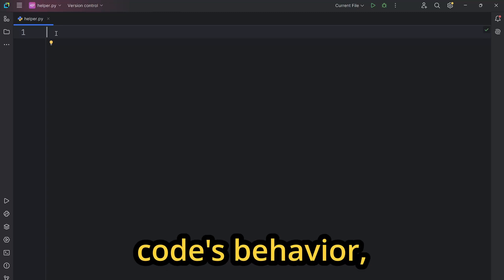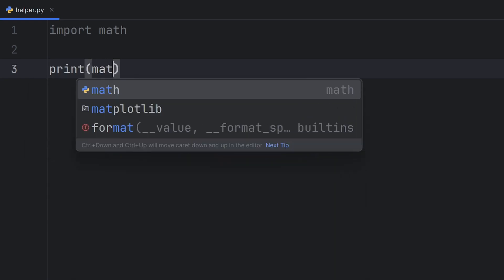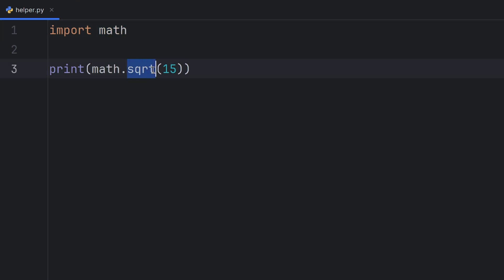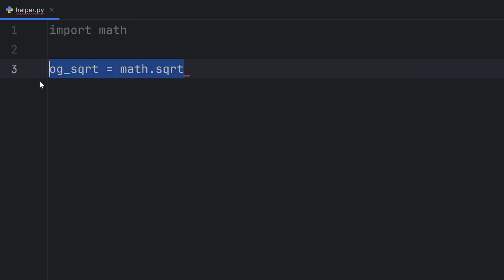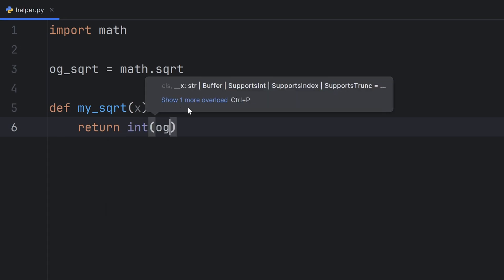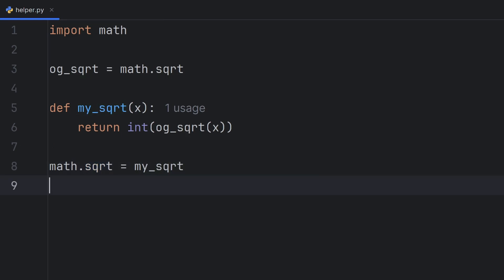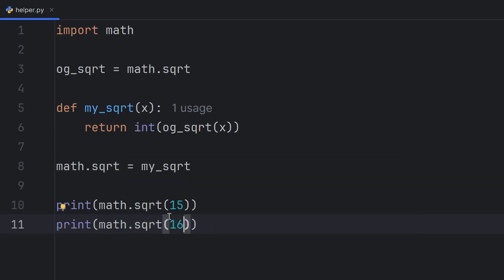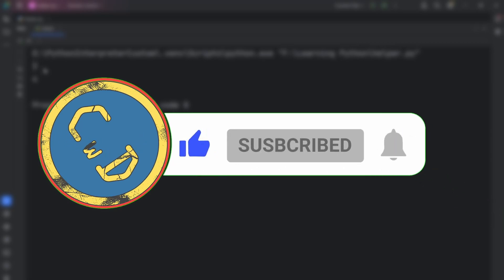Master Python Monkey Patching in NO Time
Learn python monkey patching in this short python tutorial that covers dynamic runtime modification technique. This python programming guide will teach you how to modify code behavior at runtime using monkey patching method.